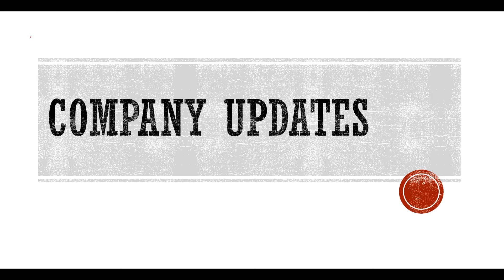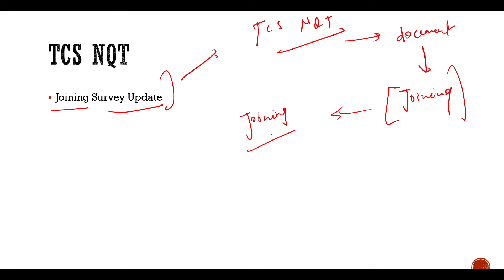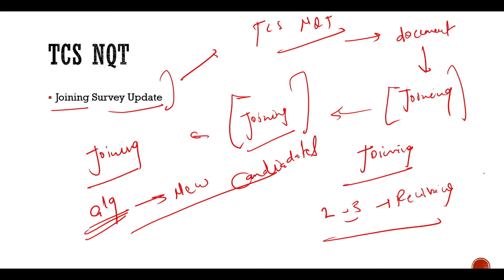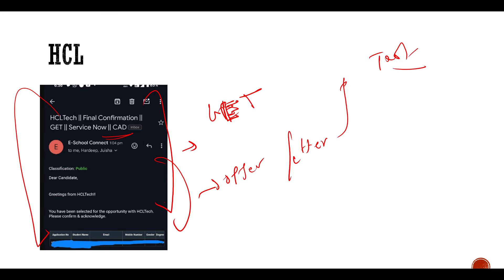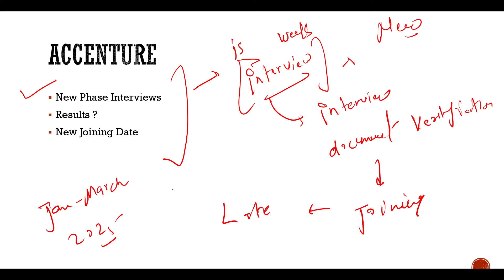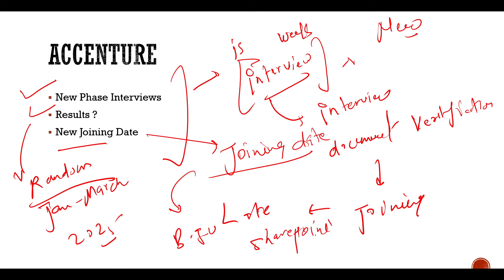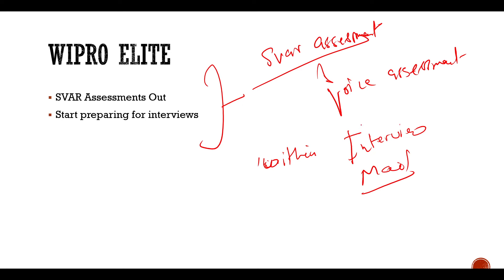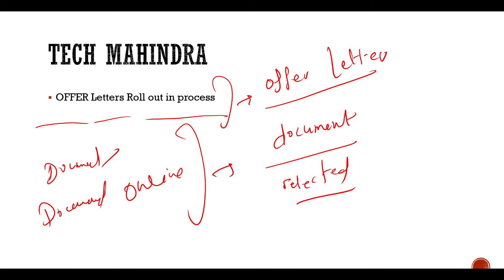TCS NQT , Accenture , Wipro Elite , Tech Mahindra , Capgemini Hiring Updates | OFF Campus Drives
Description Videos

2023 Batch Job
2024 jobs
2024 batch hiring
2024 IT Jobs
new jobs freshers 2024
2024 batch hiring
accenture result
accenture new hiring 2024
accenture pada